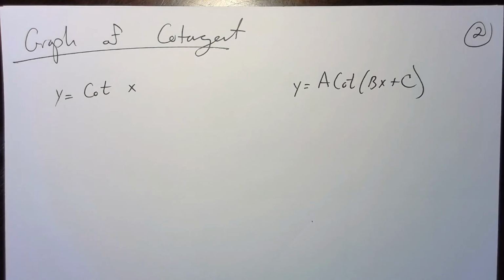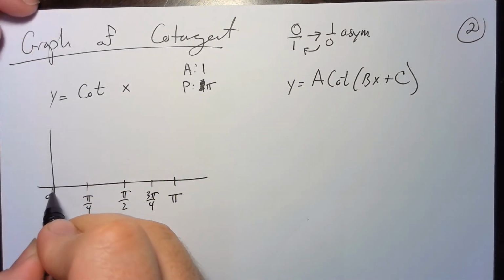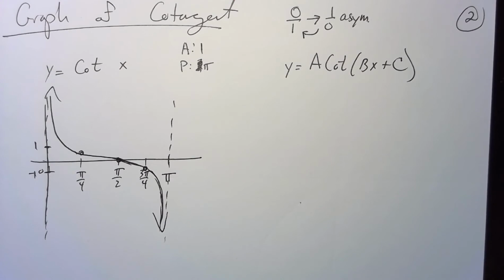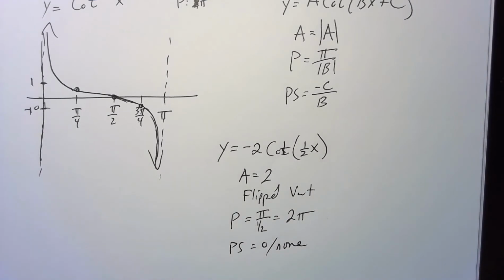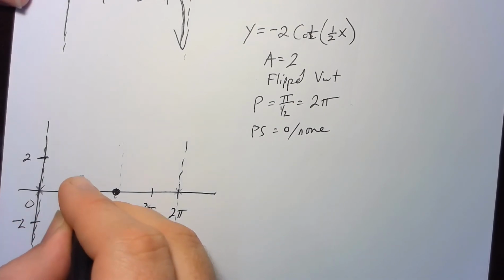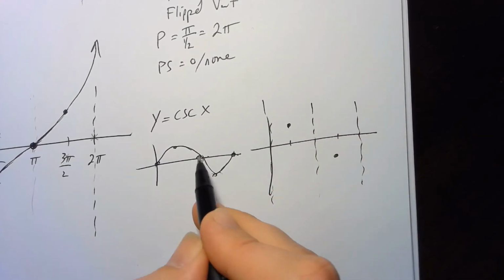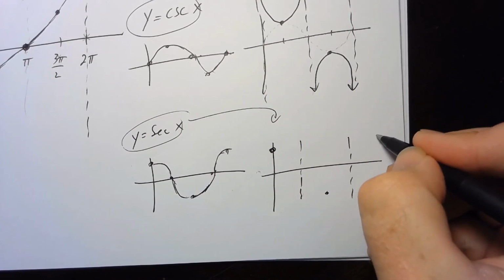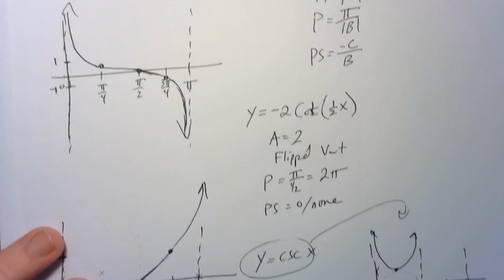4.6 V2 Cot Csc And Sec Using Reciprocal Graphs